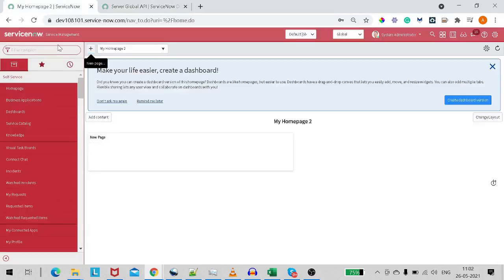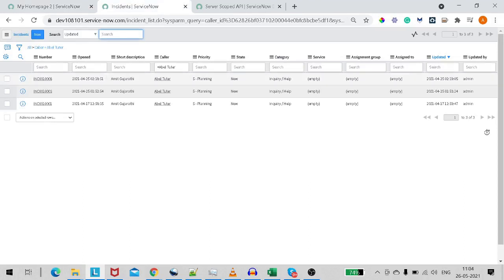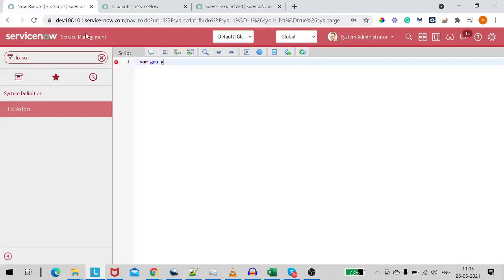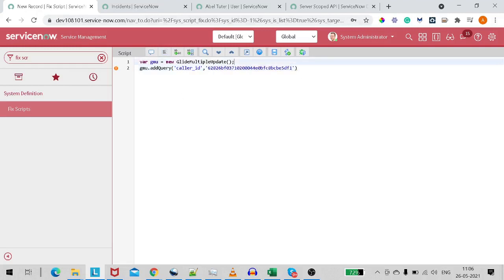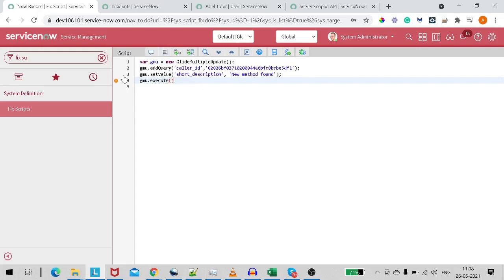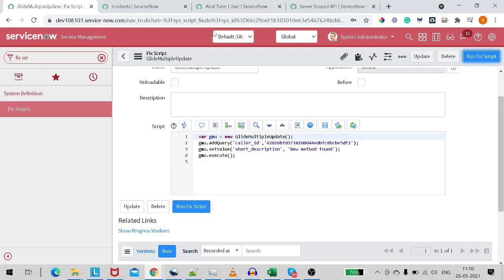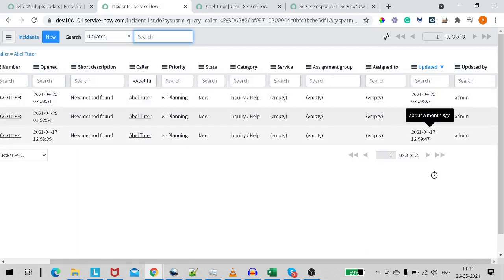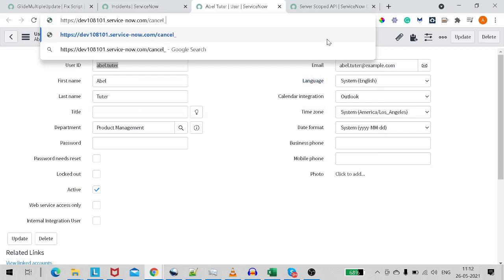ServiceNow GlideMultipleUpdate API best way update multiple records | ServiceNow Cancel Transaction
Hi Folks,
In today's video, we will go through ServiceNow GlideMultipleUpdate API best way to update multiple records. You will also learn ServiceNow Cancel Transaction functionality which is very useful when you wanna kill heavy transactions with ease.
Normally when iterating through a list of records, you would create a GlideRecord object, execute a query, iterate through each return, and update the records one at a time.

try {
   var mu = new GlideRecord("sys_user");
   mu.addQuery("column_to_search","value_to_search_on");

   my.query();

   while(mu.next()) {
      mu.column_to_set="new_value";
      mu.update();
catch(xx) {
  gs.log("Exceptionht: " + xx.message);
Using this method also has a strong chance of timing out with larger data sets and face it, this is great for those paid by the hour, but in our situation where extra time is our time, there’s a better way to do it.

try {
   var mu = new Packages.com.glide.db.MultipleUpdate("sys_user  mu.addQuery("column_to_search","value_to_search_on");
   mu.setValue("column_to_set", "new_value");
   mu.execute();
catch(xx) {
   gs.log("Exceptionht: " + xx.message);

ServiceNow GlideMultipleUpdate API best way update multiple records
THe script can be written as
var gmu = new GlideMultipleUpdate('incident');
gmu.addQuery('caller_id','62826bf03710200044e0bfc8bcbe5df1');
gmu.setValue('short_description', 'New method found');
// Auto sys disable
// Workflow disable
gmu.execute();

To cancel the transaction just tapped mycancelTrasaction.do to the base URL.

Regards,
Team Technomonk